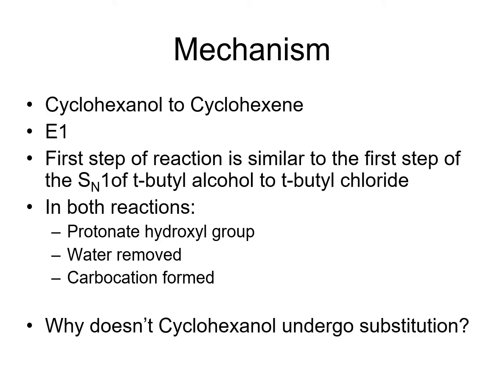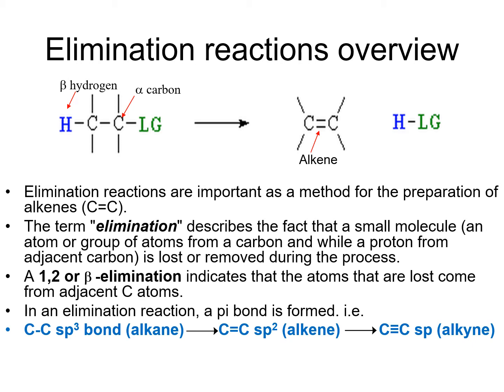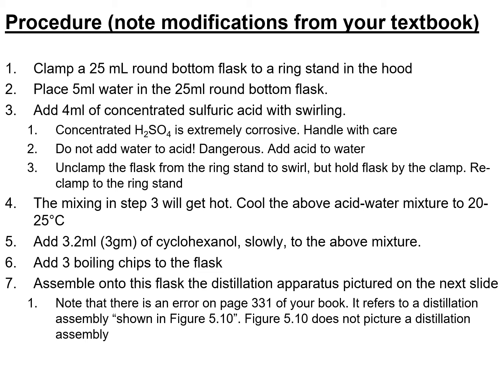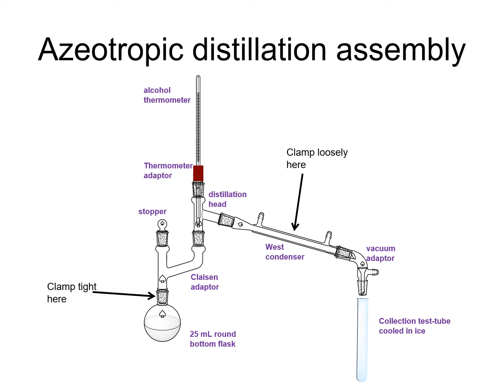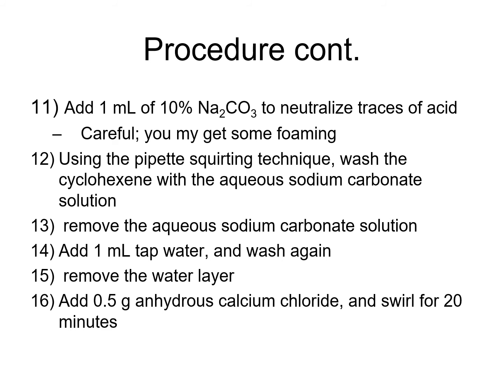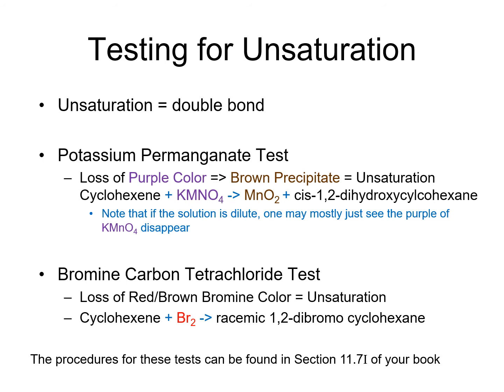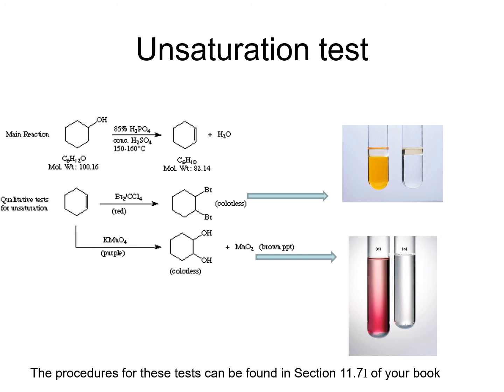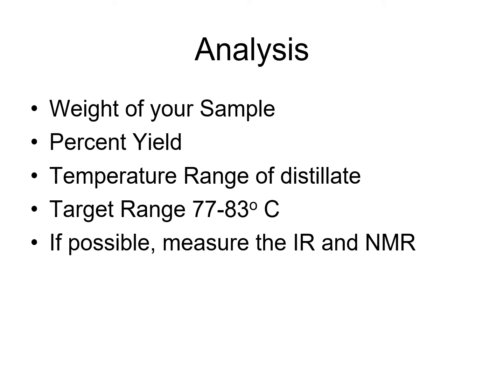Week 10 - E1